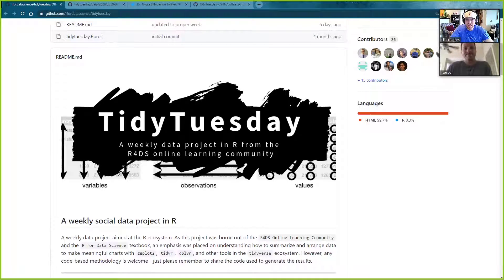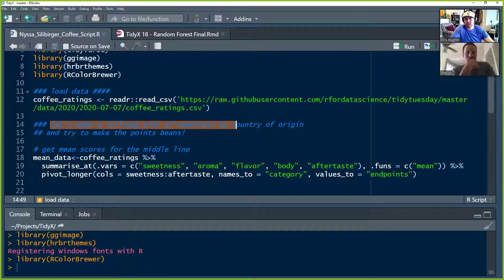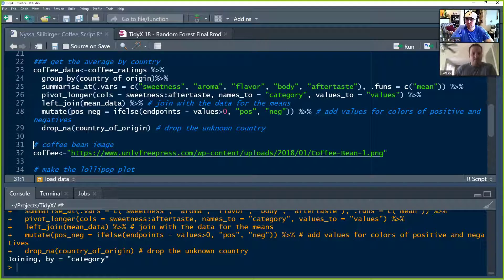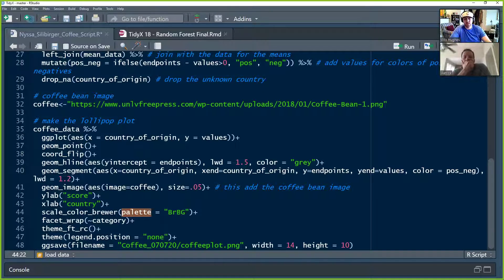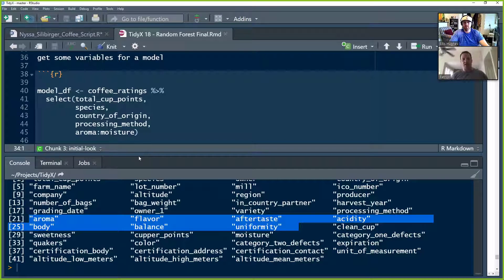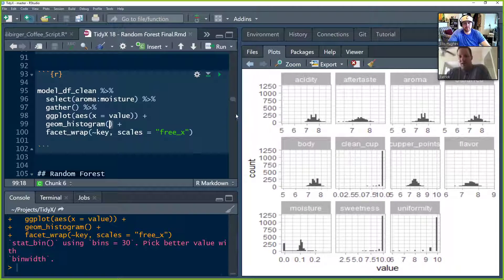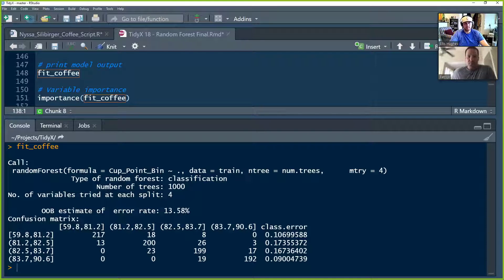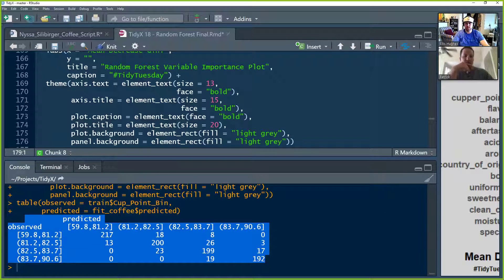TidyX Episode 18 | Coffee and Random Forest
TidyX Episode 18: Coffee and Random Forests

This weeks dataset is on Coffee ratings from the Coffee Quality Database! Dr. Nyssa Silbiger(@NSilbiger) created a great TidyTuesday submission with lollipop charts faceted by 5 factors used to grade coffee with coffee beans as the dots!

Inspired by the plot, we explore how the 12 different factors in the dataset might impact total scores of the beans by modeling the scores with a random forest model. We show how the algorithm generates "importance" metrics for each of the variables, and look at various ways to evaluate models.

Leave your comments in the video!

Links:
Dr. Nyssa Silbiger's Twitter Post: